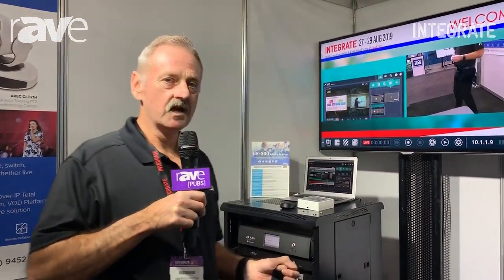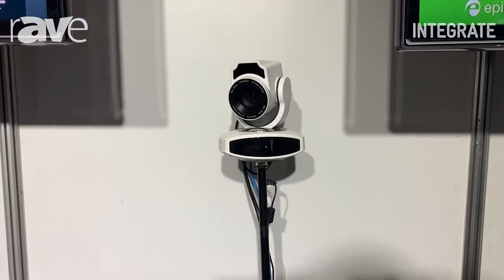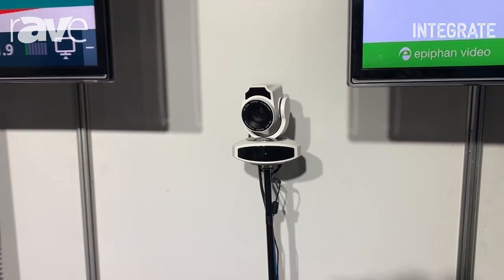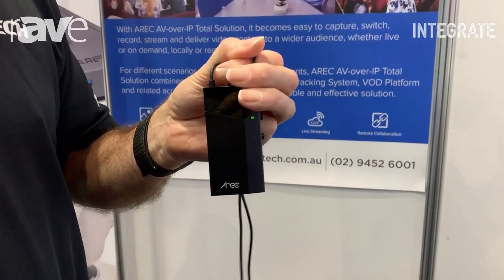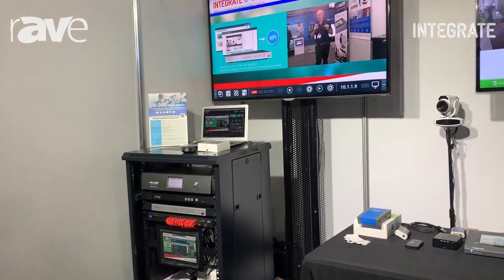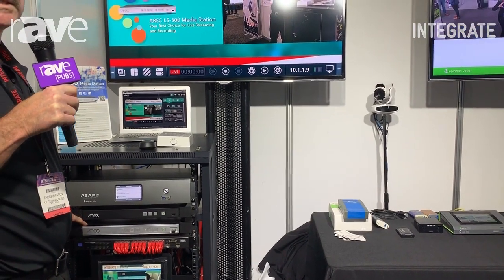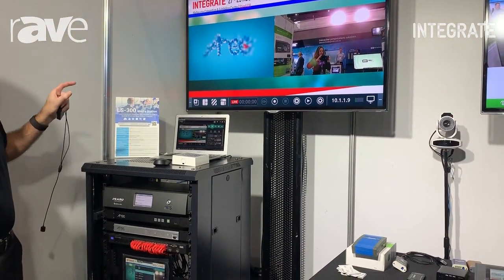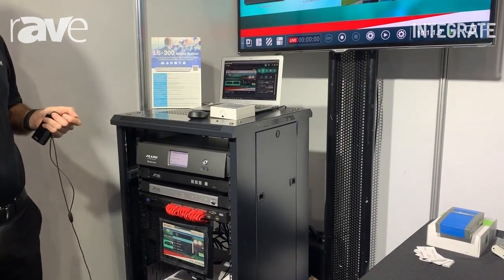Integrate 2019: AP Technologies Introduces Arec Tracking PTZ Auto-Tracking Camera